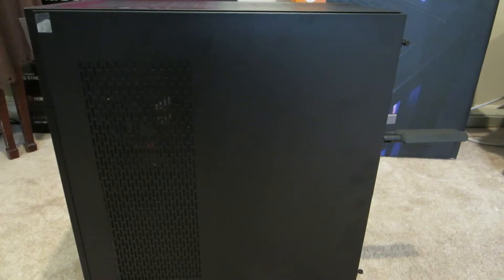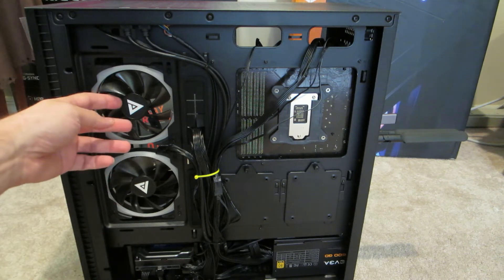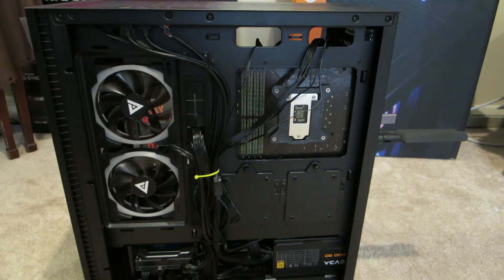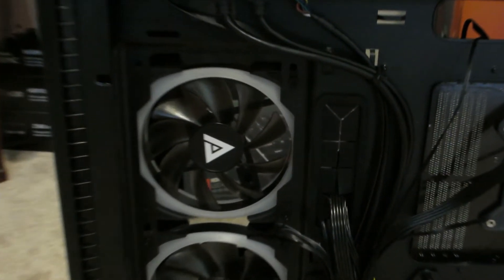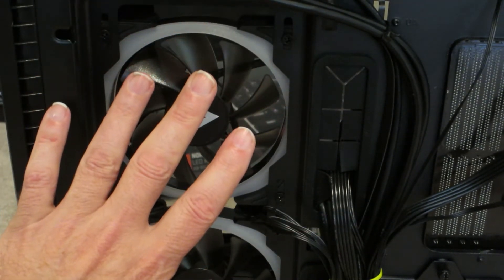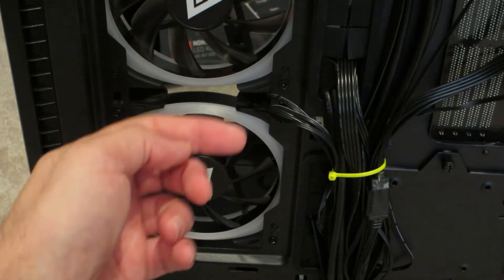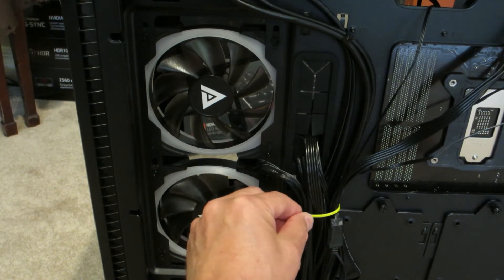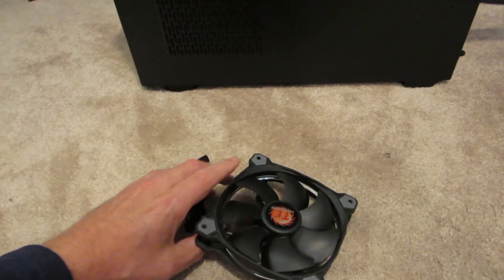How to Flip The Side Fans in a CyberPowerPC Desktop From Exhaust to Intake Part 3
The CyberPowerPC GXI3400BSTVB I7 11700F RTX 3060 Gaming Machine  cases have 3 fans and one CPU fan. The three fans all are all setup to exhaust. There is suggestion on many videos that you should change  the two side fans to intake that way fresh air would circulate throughout
the case. This video shows you how to turn the fans around so they act as intakes into the case.

How to flip the side fans in a Desktop from exhaust to intake

Gaming Machine Overview, more videos to come setting it up, testing it, upgrading fans, upgrading CPU Cooler, and adding hard disks. Checking things while gaming, and video editing. Simple tests unlike many videos out there today.  The  gaming PC will work properly after you replace this Cooler. This review will help you decide.

This one is the most configurable and I think the easiest one to fix and get working. Highly configurable Gaming Desktop Xtreme.

The cyberpower I7-11700 system has a RTX 3060TI and 16 GB of Ram. It is a great start for
a machine. But you need to change out the CPU Cooler. It will kill your machine.